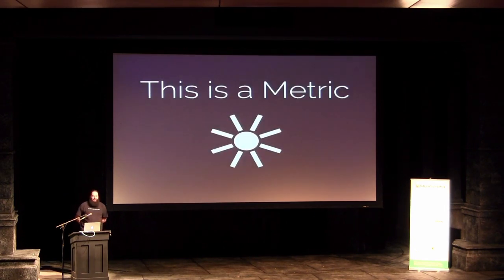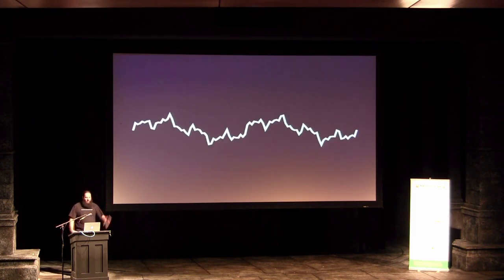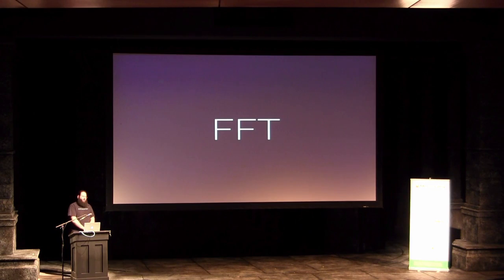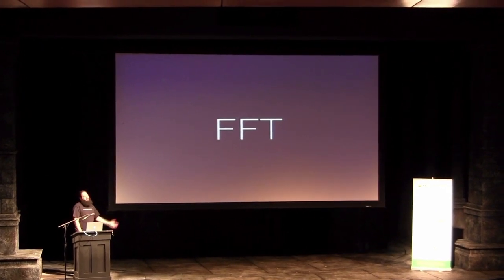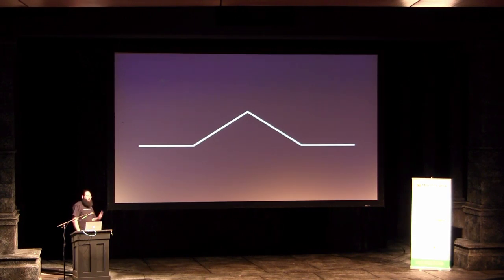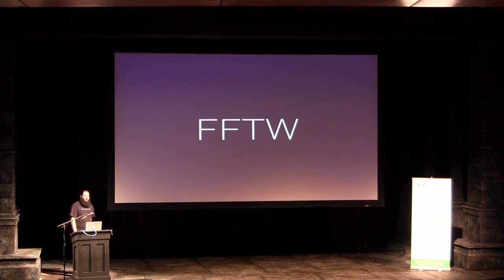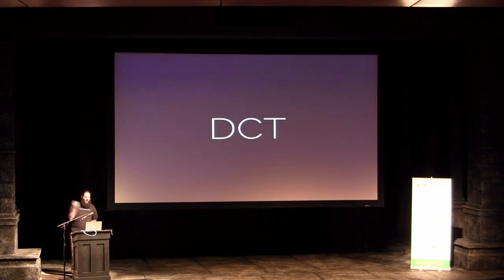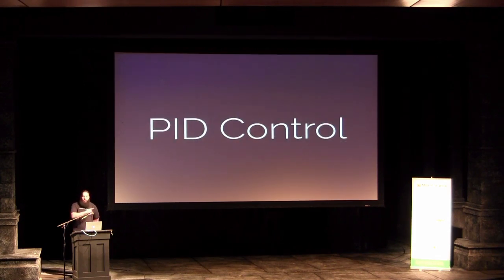Monitorama PDX 2014 - Is There An Echo In Here?: Applying Audio DSP algorithms to monitoring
Noah Kantrowitz's session from Monitorama PDX 2014.